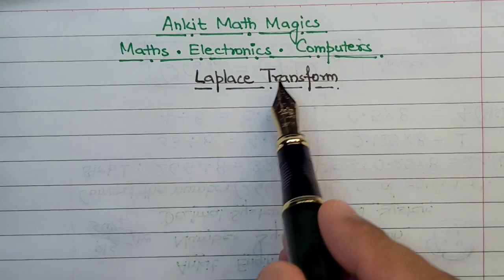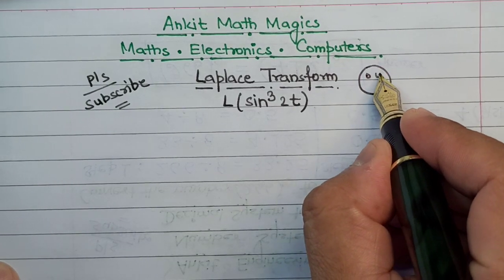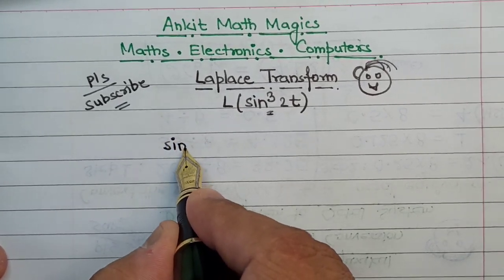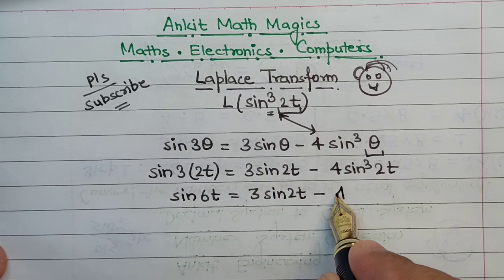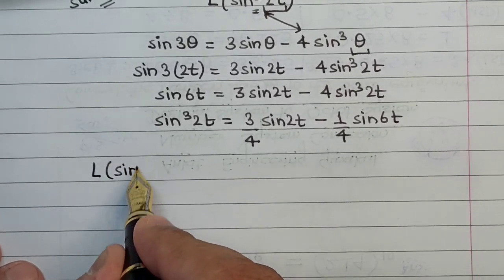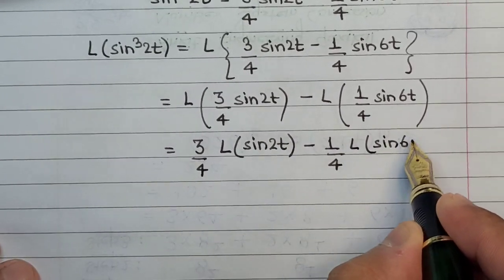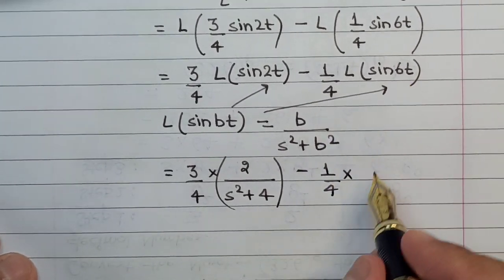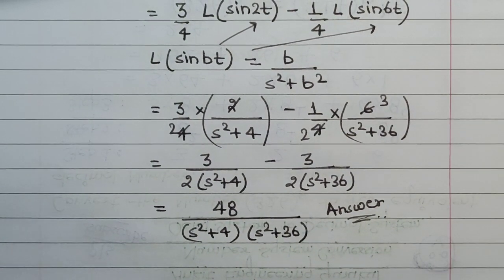Laplace Transform Problem 3